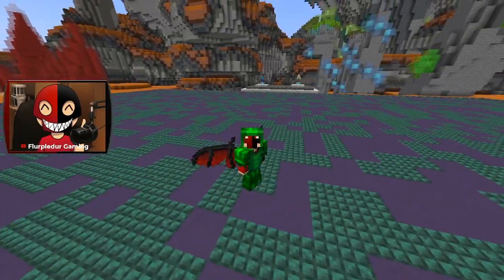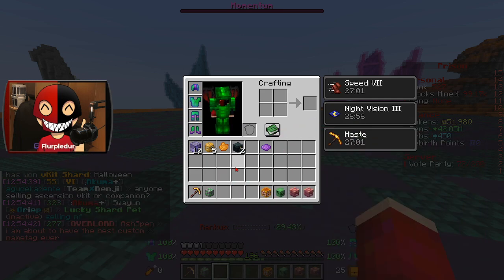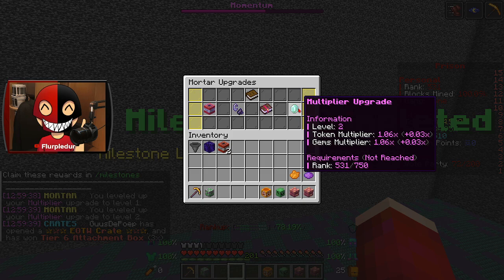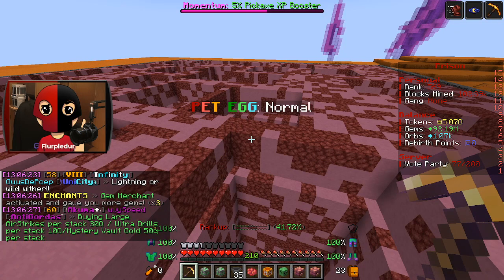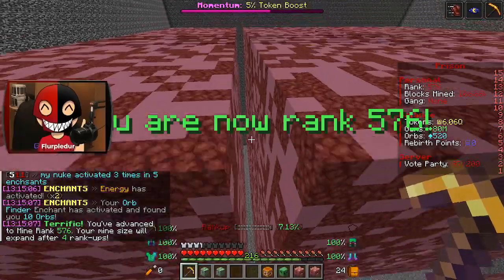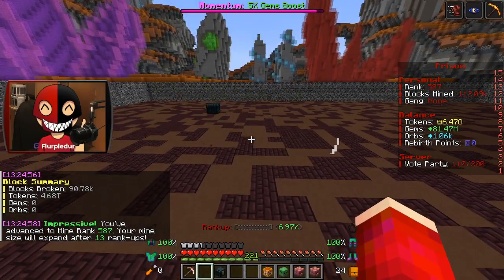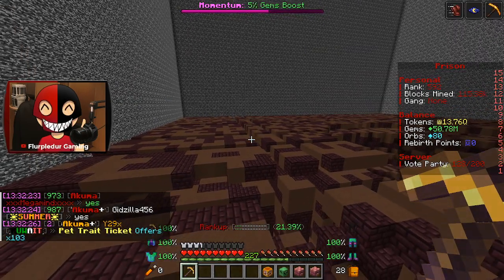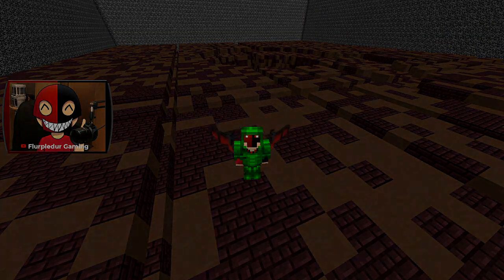My Progress is Being RESET on Minecraft Prisons Server!! (AkumaMC Prisons)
AkumaMC prisons is coming to an end...for this season at least. The new season will be launching this Saturday!!

❗AkumaMC❗
❗Ip: akumamc.net
❗bedrock: bedrock.akumamc.net
❗store.akumamc.net

📽️Previous Video📽️
My NEW 100% Crit Build on Minecraft RPG Server!!

📽️Social Media📽️
🟣All Socials- beacons.page/flurpledur